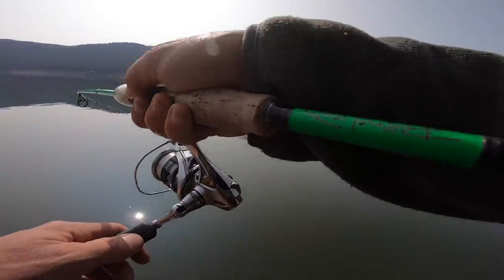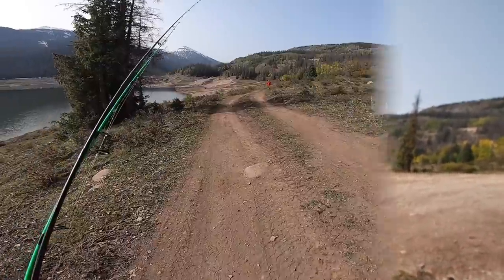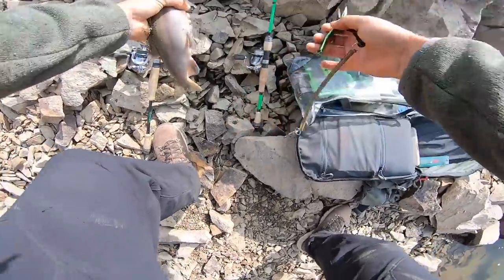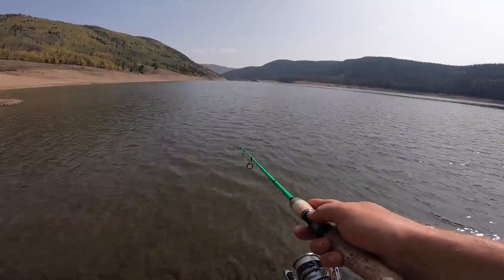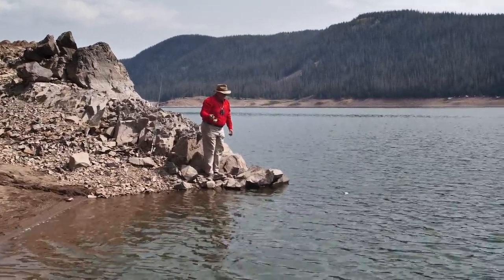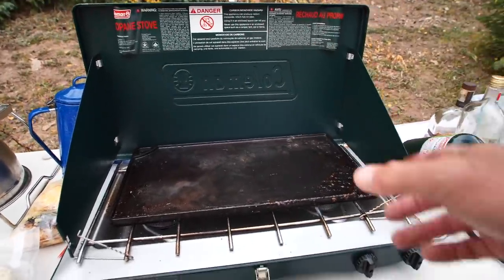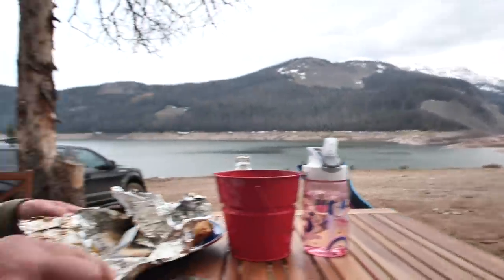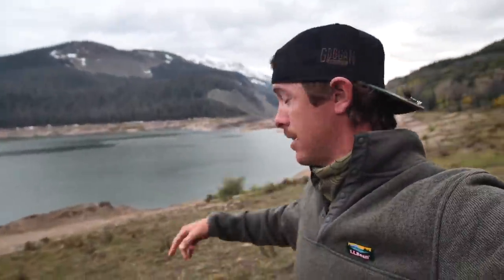Mountain Lake Salmon (Catch Clean & Cook)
→ Sign Up for MTB for as low as 10$ - Use Code MONDO
Today's vlog I'm I'm fishing a mountain lake in Colorado for some Kokanee salmon and trout using baits from my mystery tackle box. These salmon make an excellent catch & cook while camping with the family!